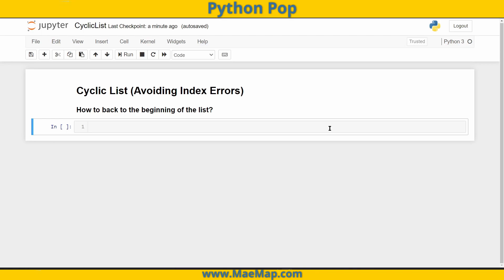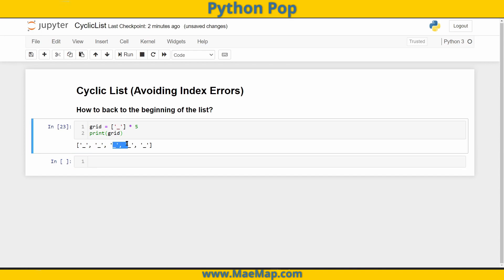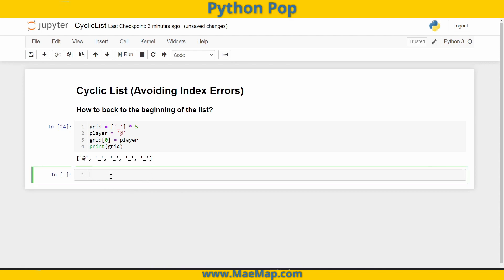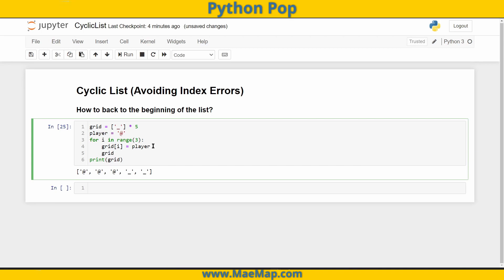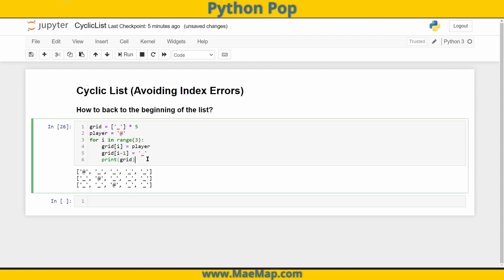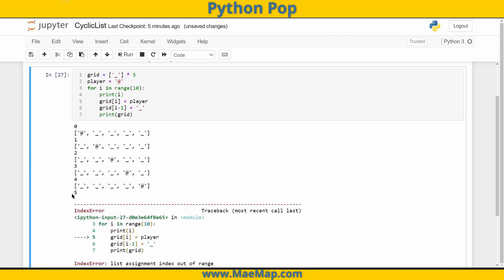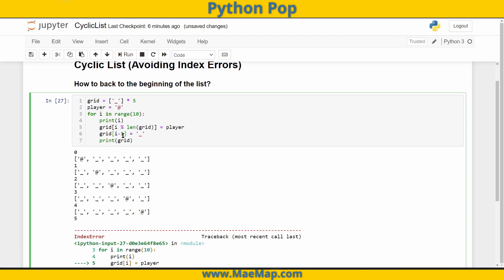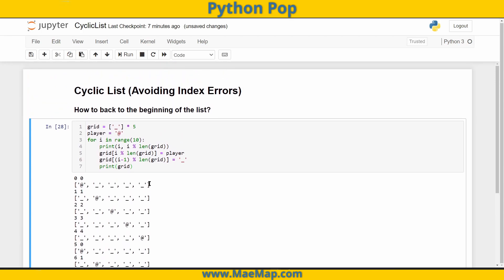Python Pop: Cyclic Lists (Avoid Index Errors)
Python Pop is a series of quick videos explaining different functions and commands from the Python language. 💻 Have you ever wanted to go back to the beginning of a list automatically? In this video, I go over increasing the index of a list and using a handy operator to get back to the start. Put in the comments below how you think this would be useful!

Python is a fun programming language to use. It is not only great for beginners who are just learning to code, but also intermediate and advanced coders. MaeMap is a wonderful resource for learning quick tips and tricks with Python! MaeMap posts videos weekly about math and programming which can be connected in many ways.

💛 Happy learning! 💙